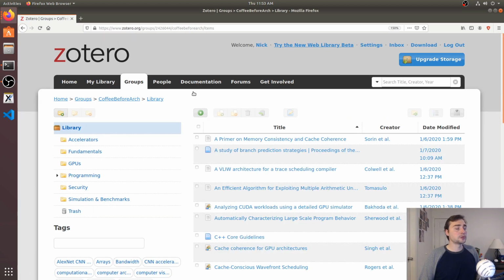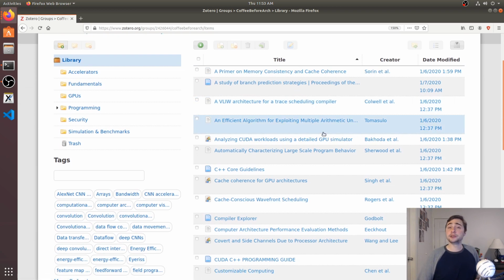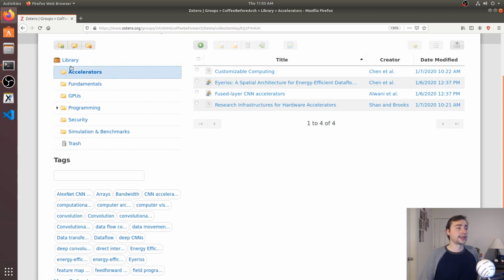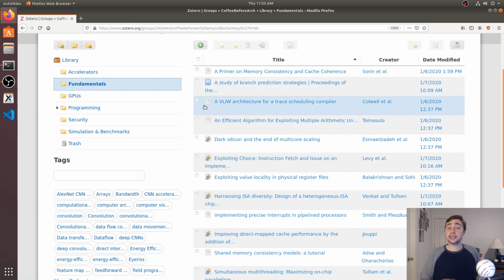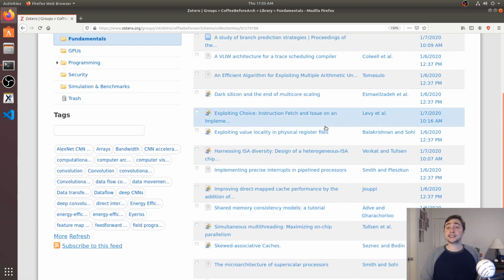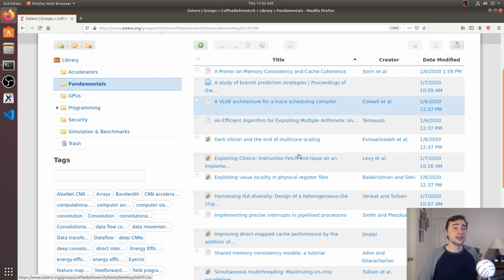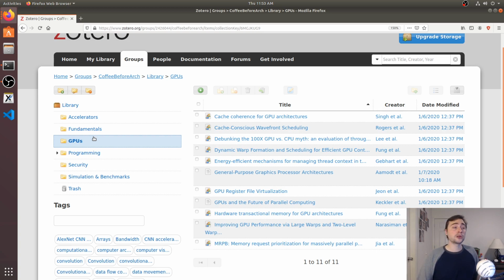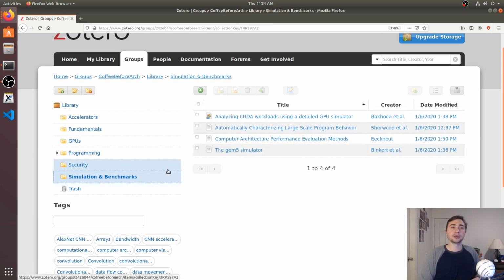Nick's Research Reading List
In this video we look at the new CoffeeBeforeArch reading list on Zotero!